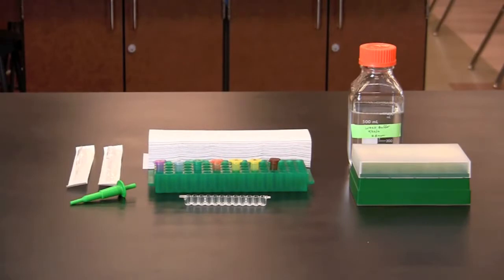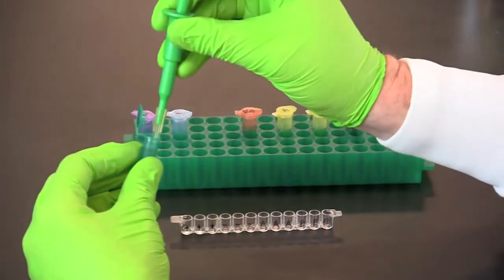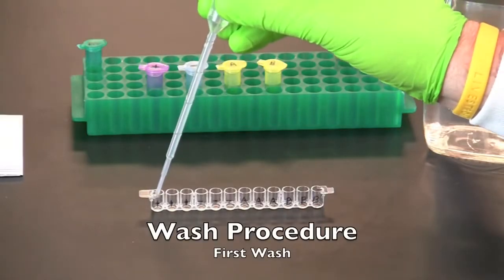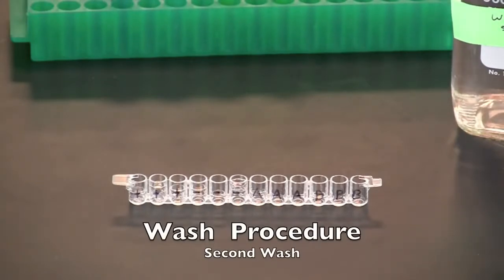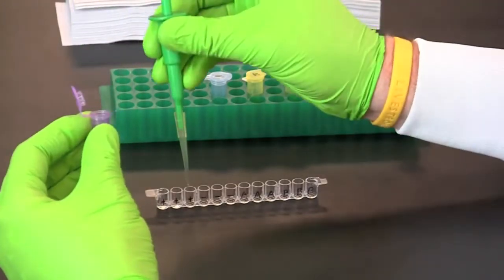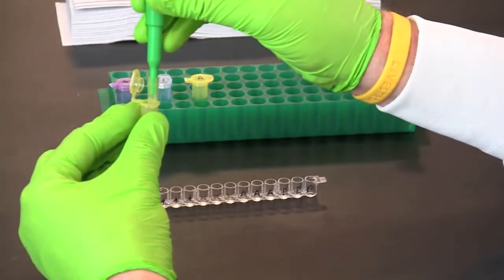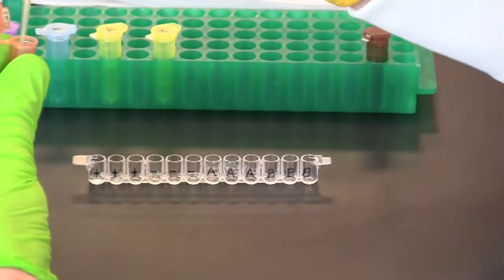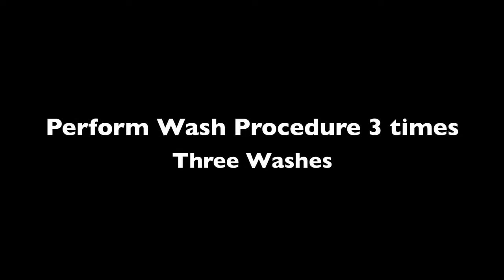How To Perform A Qualitative ELISA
This video demonstrates a qualitative ELISA (enzyme-linked immunosorbent assay) using the Bio-Rad Explorer ELISA Immuno Explorer Kit. Assay steps for detecting the presence or absence of an antibody, including addition of samples to the microtiter plate strip and washing steps are shown. This technique may also be used for the Bio-Rad Explorer Giant Panda Problem Kit.